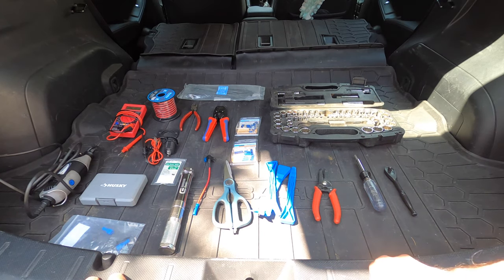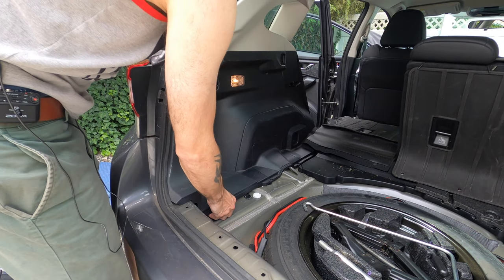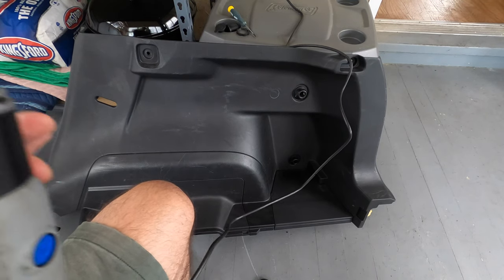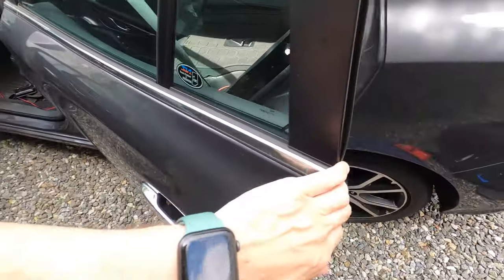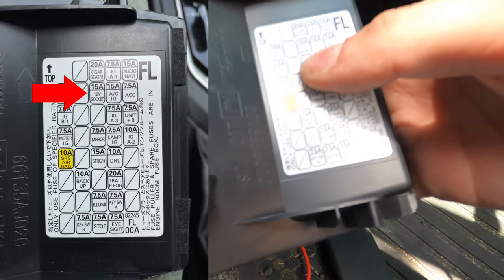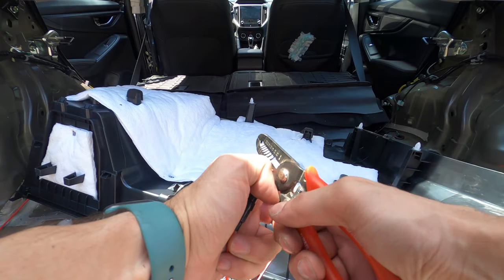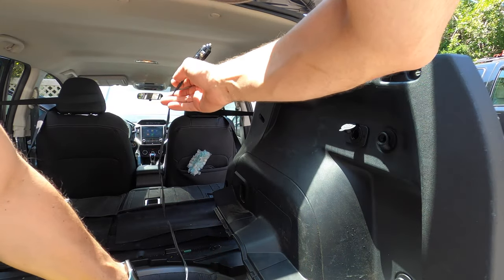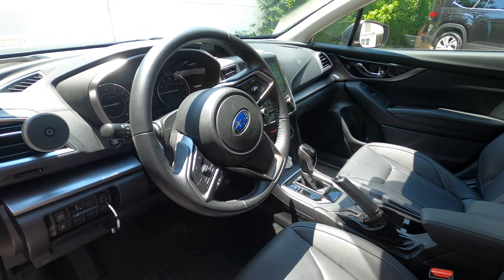How to Install a 12V Socket in Your Car - Subaru Impreza 2018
In this video, I'm going to show you how to install a 12 volt socket in your car as well as disassemble some of the interior. I'm installing this in the back of my car, but you can install it anywhere you want power.

Im installing this in my 2018 Subaru Impreza, so this guide will be very helpful if you are planning to install on a Subaru as well.

If you are not, the same principles for electronics apply: running the wire, attaching the fuse tap, attaching wires and so on.

Tools and other stuff:
Plastic prying tools
Fuse tap
14 gauge wire
Terminal crimpers
12V socket
Dremel tool

Production gear:
Gopro hero 8 black
Lav mic pack